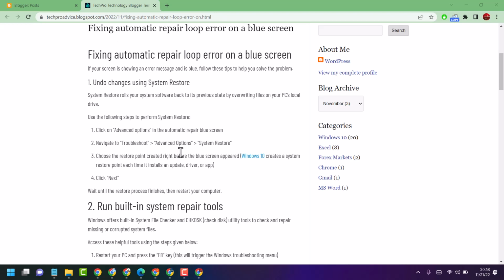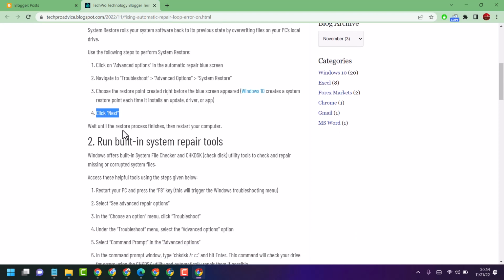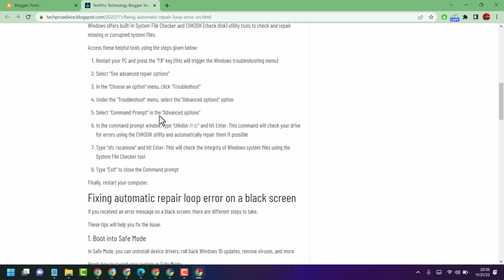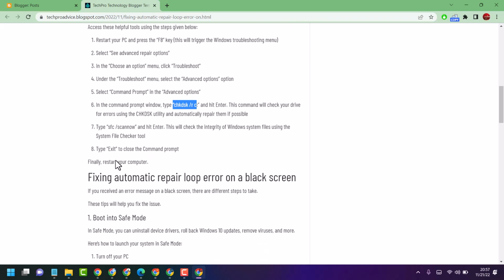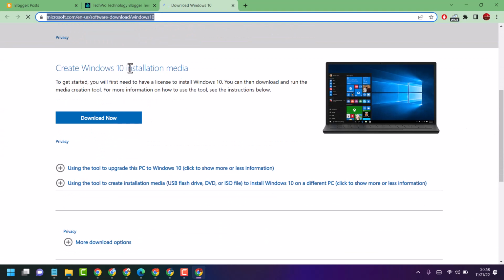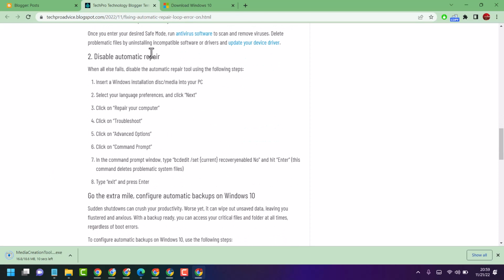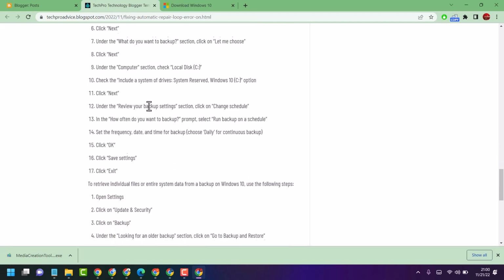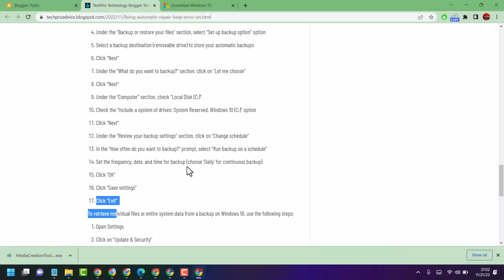Automatic Repair Loop Fix Windows 10/11 [2023]